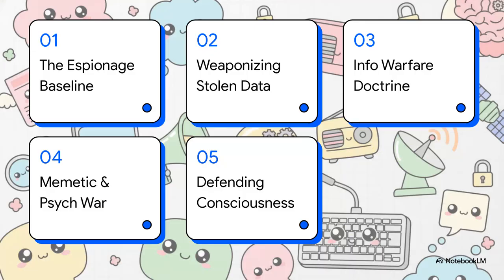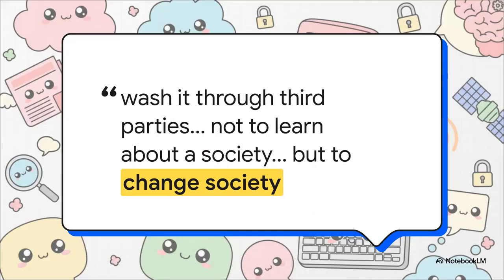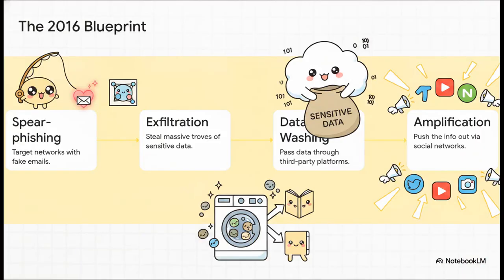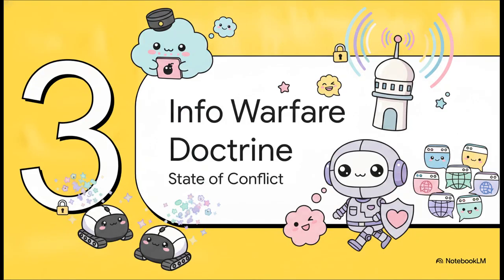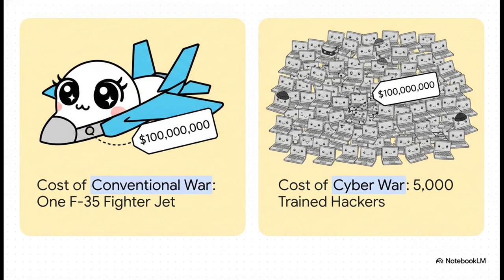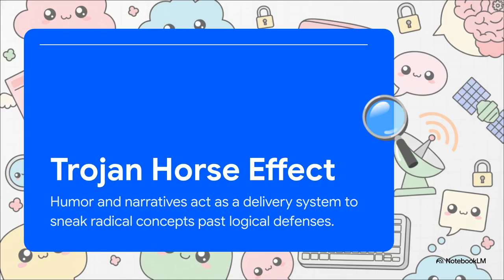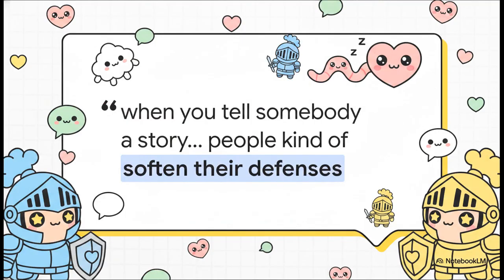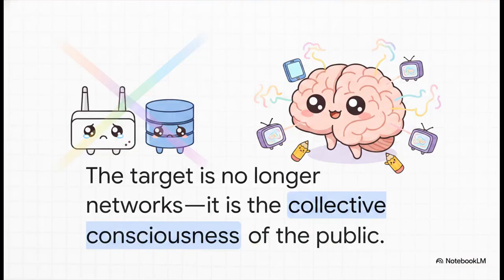Information Warfare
The border between the digital world and physical reality has completely dissolved. 🌐⚔️ In this chilling deep dive, we expose the complex landscape of modern cyber warfare and reveal how digital vulnerabilities are actively reshaping global politics and your personal security.

We look back at a critical turning point: the 2016 U.S. election hacks. Discover how sophisticated Russian-linked groups seamlessly transitioned from traditional corporate espionage to highly targeted covert influence campaigns designed to disrupt democratic institutions from within. 🗳️🕵️‍♂️

But the battlefield isn't just code—it's psychological. We explore the rise of alt-right "meme warfare" and break down how viral narratives and social media platforms are weaponized to manipulate public perception and alter deeply held beliefs at a massive scale. 📲🧠

We also pull back the curtain on the global surveillance state. Learn how metadata tracking and massive biometric databases are used by governments to conduct targeted drone strikes with mathematical precision. 🛰️💥 Finally, we issue a stark warning about the Internet of Things (IoT). Find out how poorly secured smart home devices are empowering hackers—and even teenagers—to launch massive, infrastructure-crippling digital attacks. 🔒🤖

Are we living in a world where no one is truly safe? Watch until the end to understand the new rules of digital conflict.